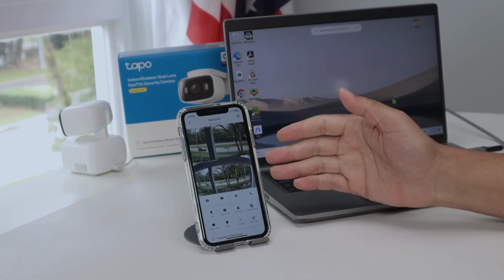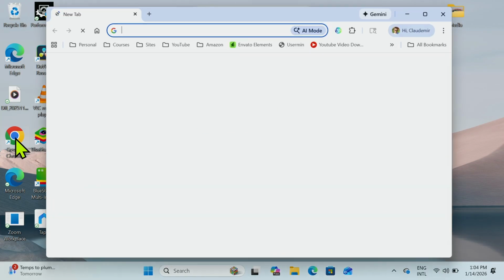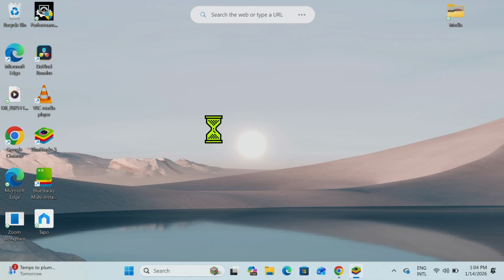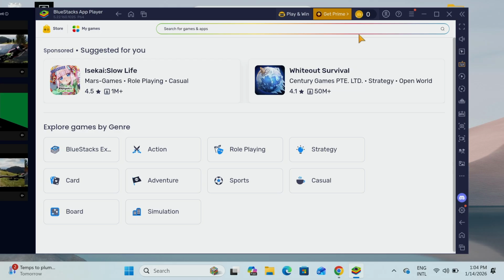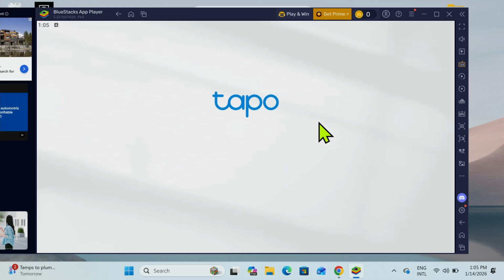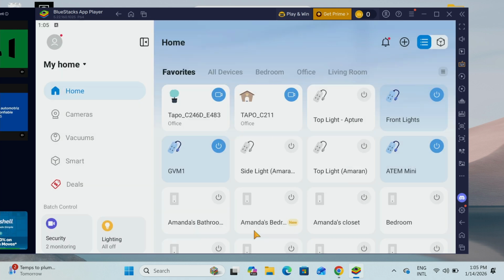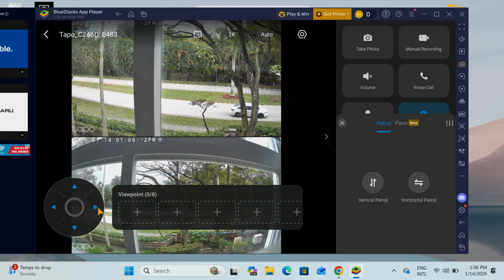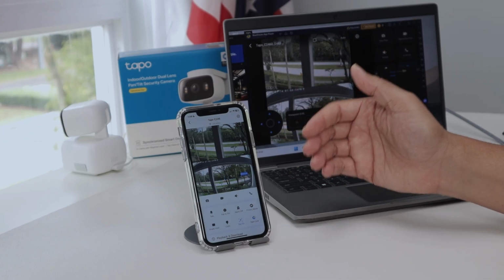Tapo C246 on a Laptop - Tapo HybridCam Duo on Windows 11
Tapo C246 on Laptop Running Windows 11: How to View & Control Your Tapo C246D Camera on a PC.

Want to access your TP-Link Tapo C246D (or any Tapo camera like C200, C210, C310, C320WS) on a Windows 11 PC or laptop? There's no official Tapo app for Windows yet, but this simple workaround lets you run the full Tapo app on PC using a free Android emulator – just like on your phone!
In this easy tutorial, I'll show you step-by-step how to:

This video shows how to get your Tapo camera, specifically the C246D, working on a Windows 11 computer. We demonstrate how to run the Tapo app on your PC using an emulator, allowing you to view your security camera feed directly from your desktop. This method provides a simple way to integrate your smart home camera into your Windows environment.

Download and install BlueStacks (the most popular Android emulator for Tapo app)
Install the TP-Link Tapo app via Google Play
Log in with your Tapo account
View live feed from your Tapo C246D dual-lens camera, control pan/tilt, two-way audio, manual recording, snapshots, and more – all on a big Windows screen!

Perfect for monitoring your home security camera while working on your computer, traveling, or anywhere. Works remotely over the internet, same as the mobile app.

Timestamps:
00:00 - Use an emulator for Tapo on Windows
00:22 - Download BlueStacks
00:47 - Install & set up BlueStacks
01:02 - Install Tapo app in emulator
01:49 - Log in & access the Tapo C246D
02:18 - Live view, controls, pan/tilt demo
02:56 - Tips for best performance